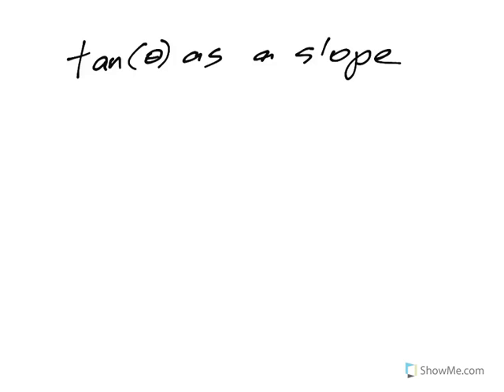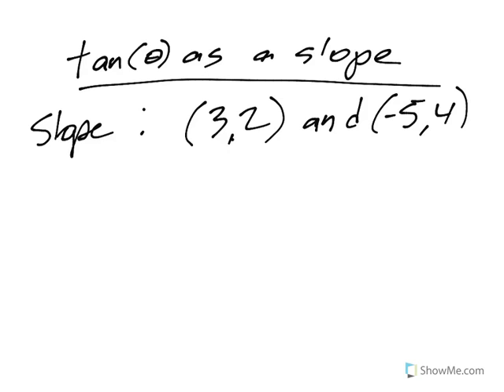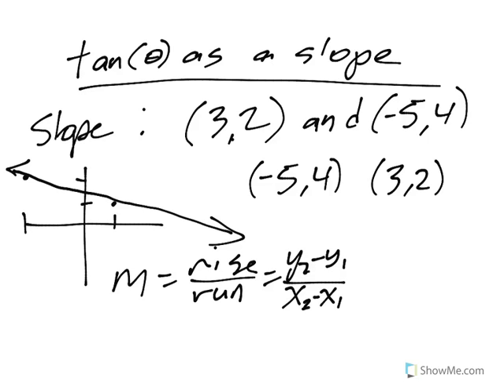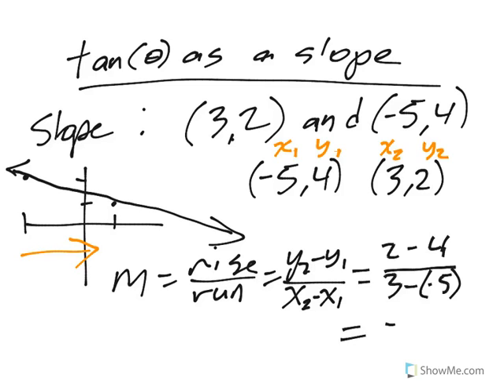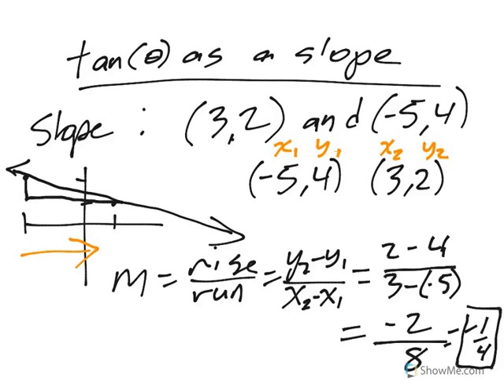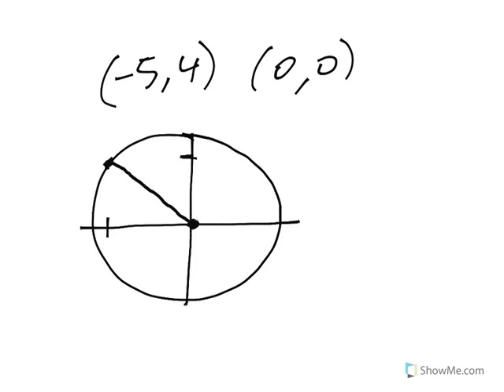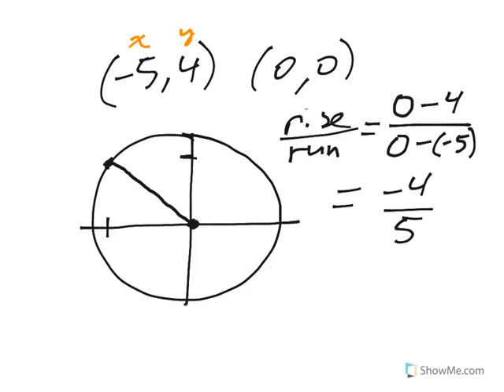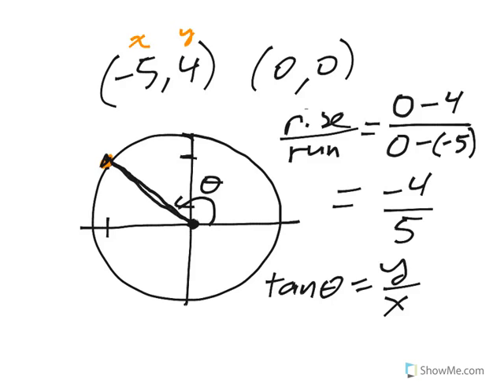Tangent As Slope